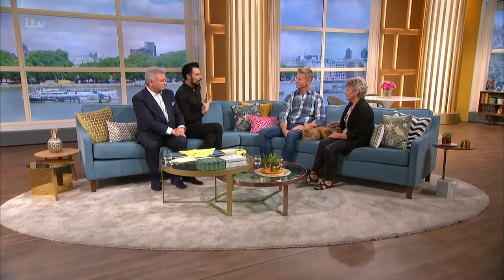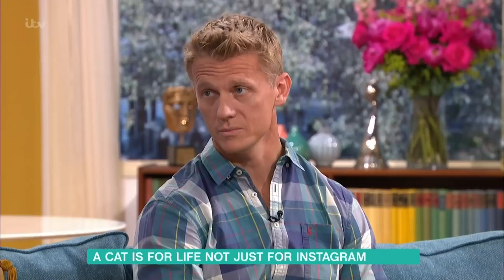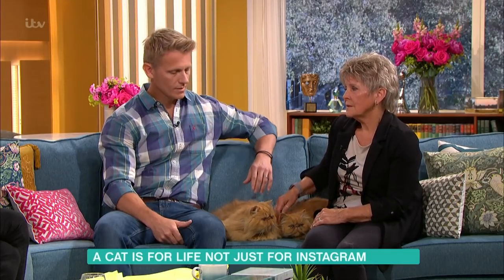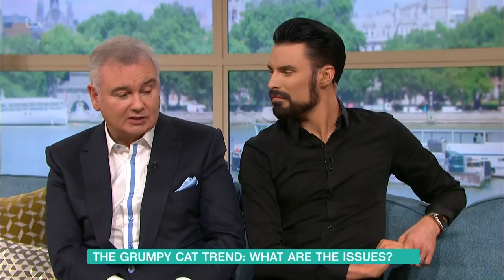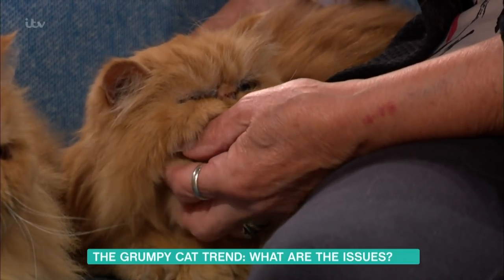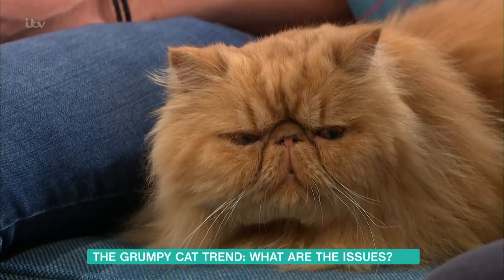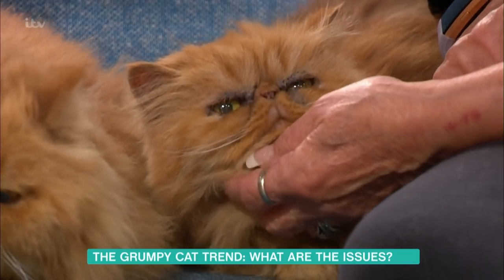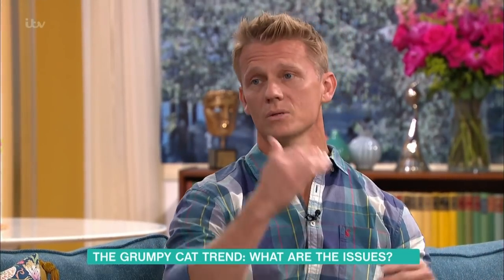Is the Grumpy Cat Trend Harmful for the Breed? | This Morning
Their cute, squashy faces have made them a celebrity must-have pet, but does it all come at a cost? Flat-faced cats like Tardar Sauce, known as the famous Grumpy Cat, have become a popular pet among celebrities, including Taylor Swift and Ed Sheeran. But animal welfare experts warn that their celebrity following is encouraging breeders to produce cats with extreme feline features, leading to ill health and breathing problems. We have two 'grumpy cats’ in the studio alongside Vet Scott Miller and cat owner Lesley Smith.

Be one of the first ever to go behind-the-scenes of your favourite ITV shows including Good Morning Britain, Lorraine, This Morning and Loose Women.